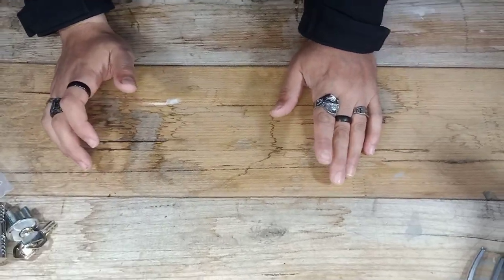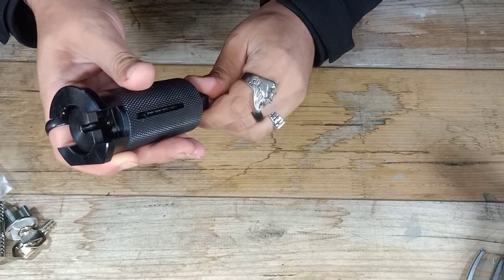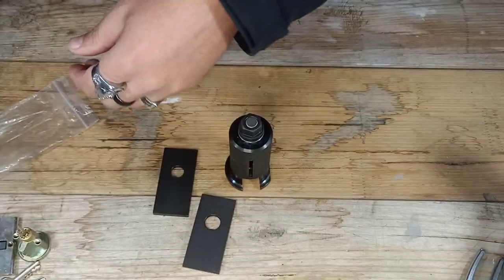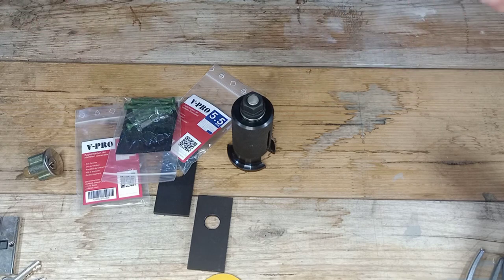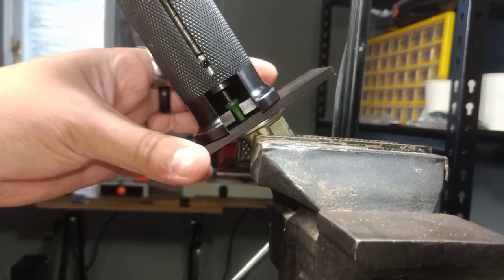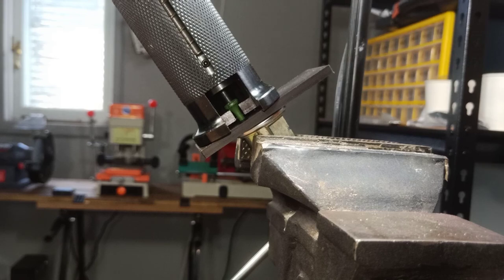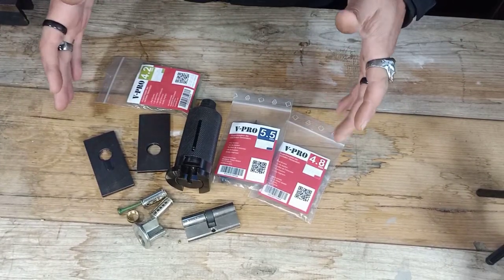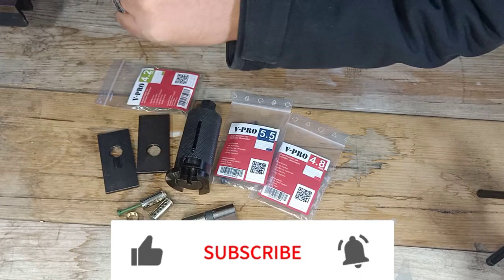Multipick Bell Plug Puller Complete Kit Review (494)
Multipick here with a winner!! A tool designed for Locksmiths and Entry Specialists. A destructive entry method this high quality professional tool is designed to pull the core out of a lock. Then you can use a tool to manipulate the internals to gain access. A must have tool for a Locksmiths tool box.

Book in presentations, training and more through our website or call us.
Automotive lockouts and for our other services ph: 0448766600

Looking for website design, hosting, marketing or security consulting check out